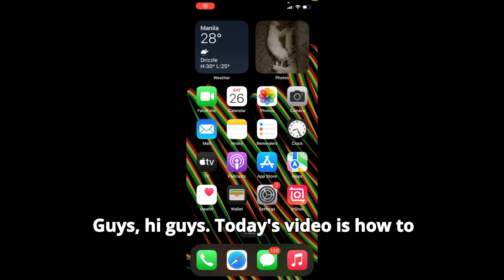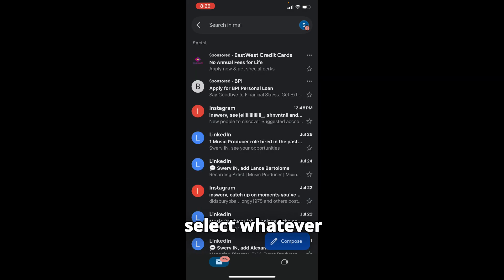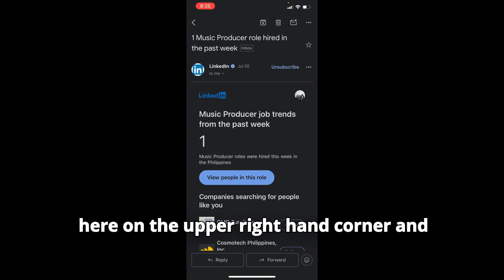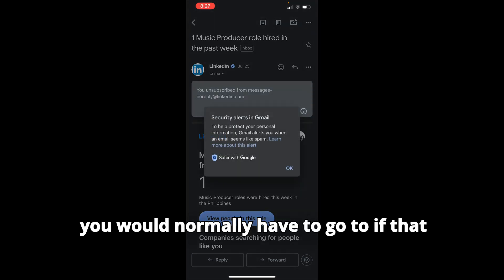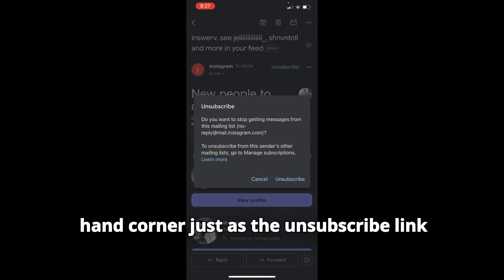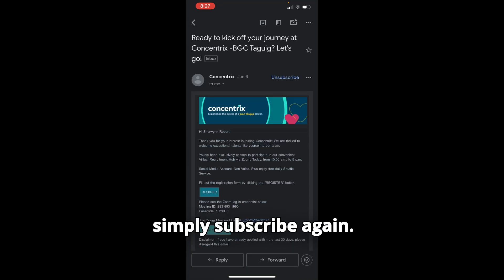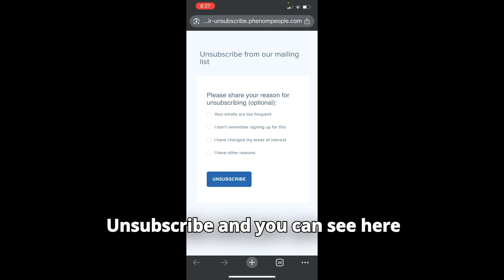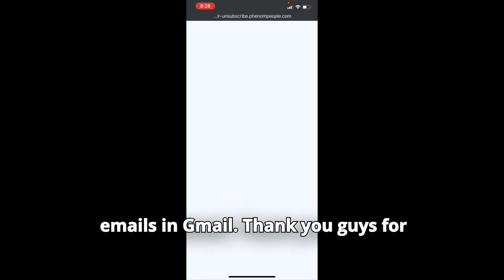How To Resubscribe To Emails In Gmail - Full Guide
How to Resubscribe to Emails in Gmail
Accidentally unsubscribed from emails you still want to receive? In this tutorial, we’ll show you how to resubscribe to emails in Gmail by checking your spam or unsubscribe history, using filters, or rejoining mailing lists directly. Get back on track and never miss important updates again.